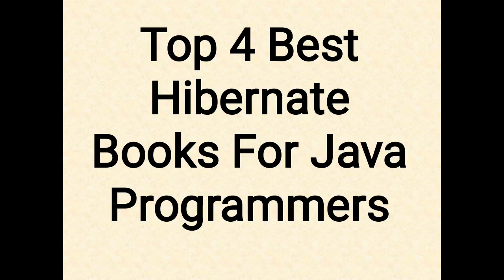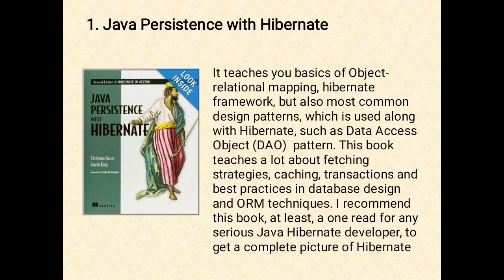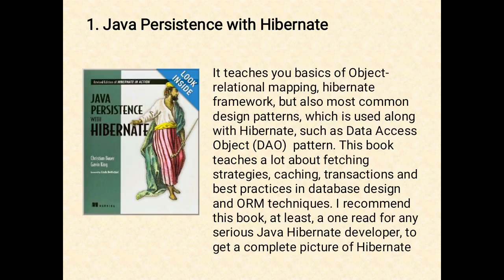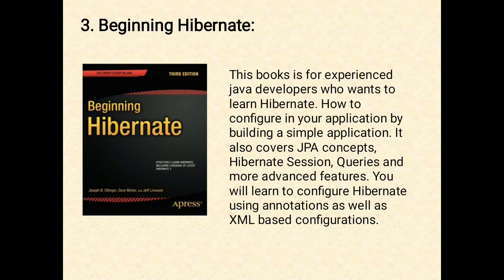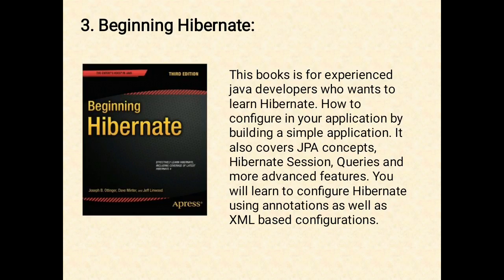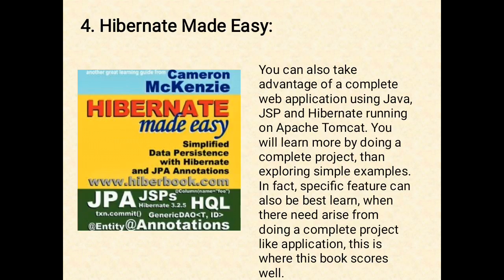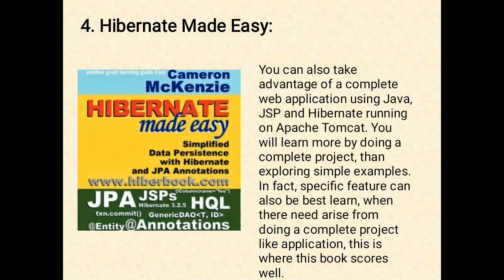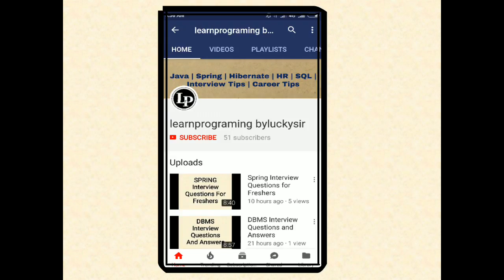Top 4 Best Hibernate Books for Java Programmers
In this video I am sharing  the best Hibernate Books for Java Programmers they are

1. Java Persistence with Hibernate
2. Just Hibernate
3.  Beginning Hibernate
4. Hibernate Made Easy